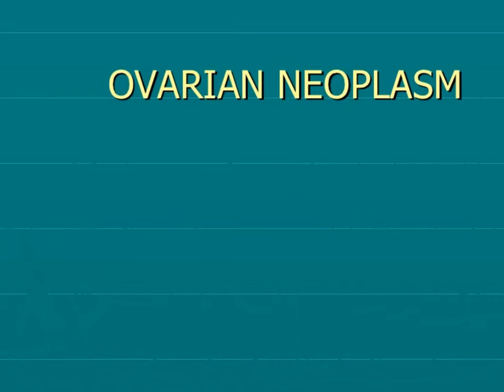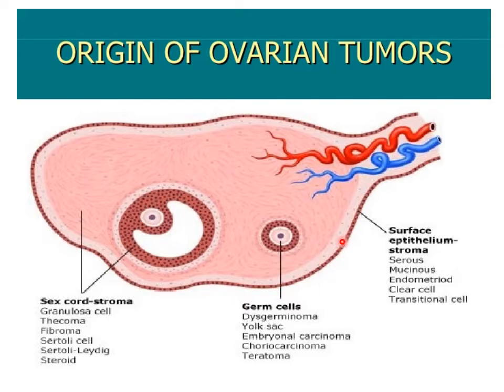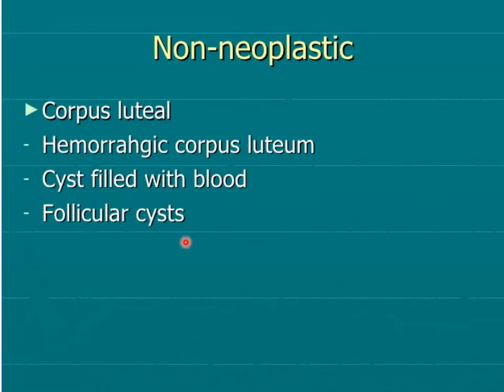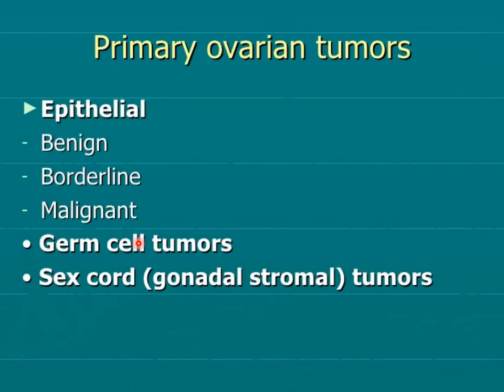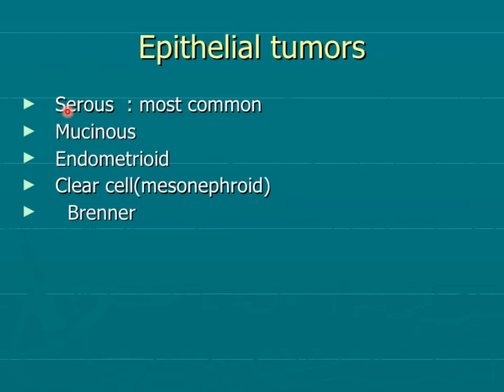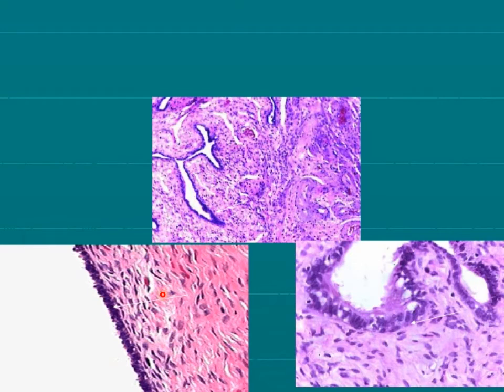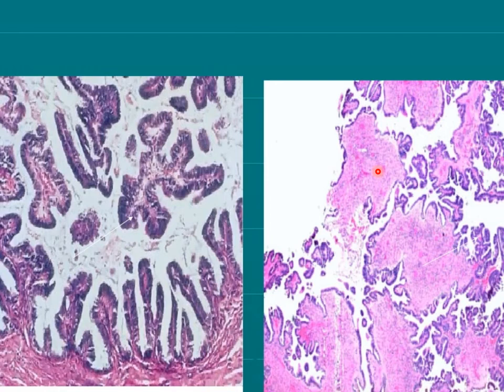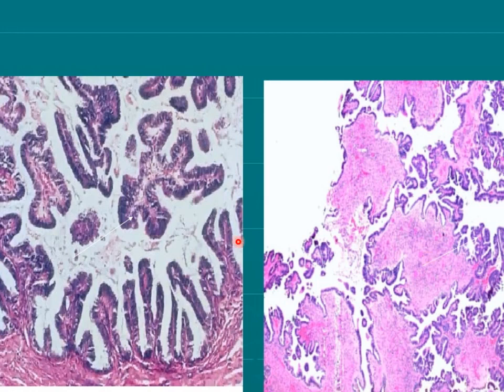1 ovarian neoplasms